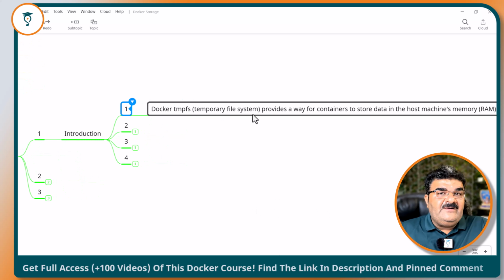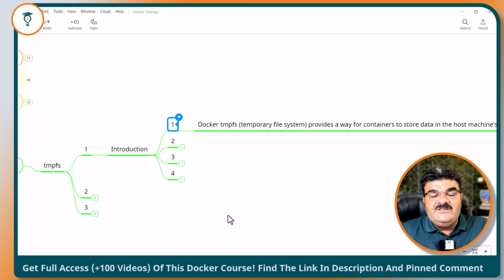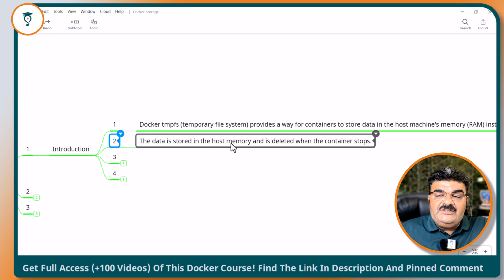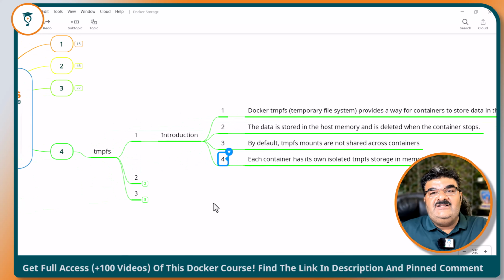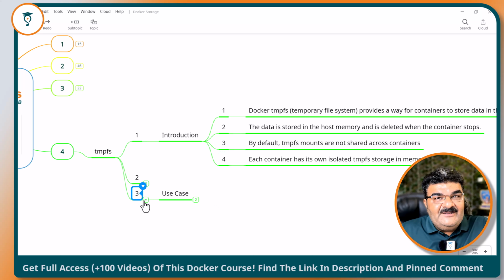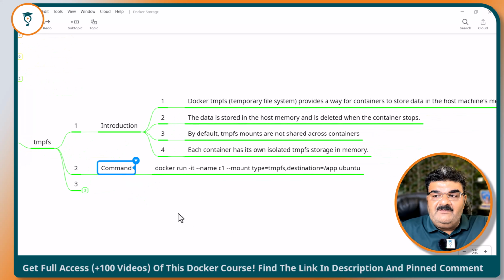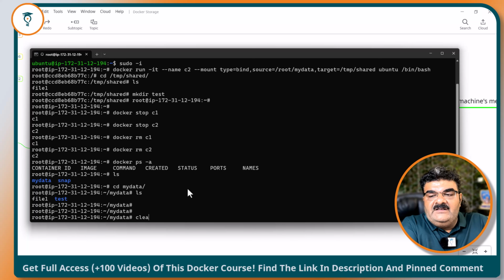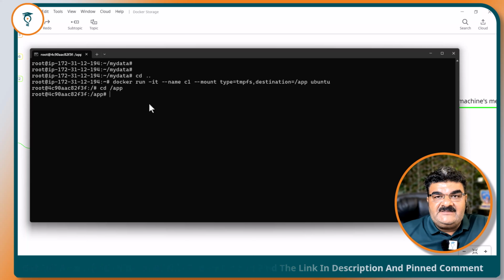Episode 31/135 | tmpfs | Docker Temporary File System | How tmpfs Works? | Docker Storage